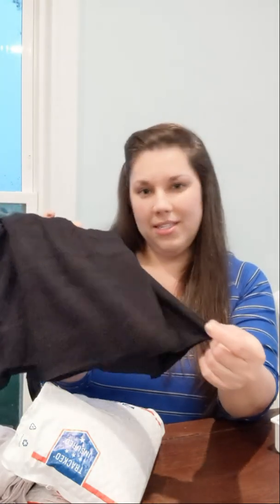UNBOXING the Solid Essentials Subscription Fabric with guest sewist Tamae!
Every month we encourage our facebook group members to help us sew our monthly subscription fabric and this month of may we chose Tamae! check out what May feature fabric is!

Our Solid Essentials monthly fabric subscriptions cost only $25 per month and this includes shipping (open to all US residents only). It comes with 3 yards of fabric! for more info please check out thefabclique.com